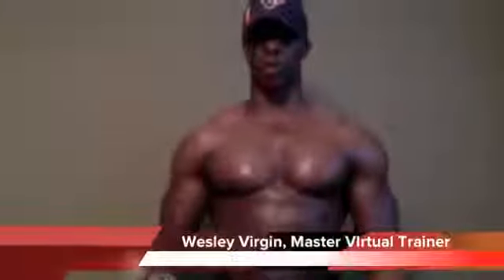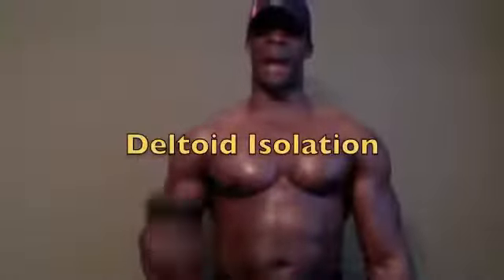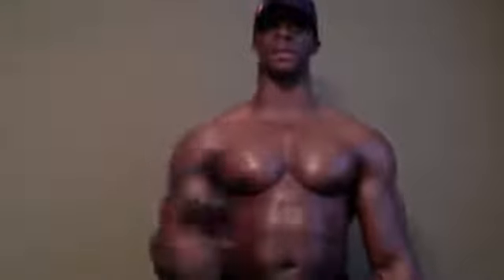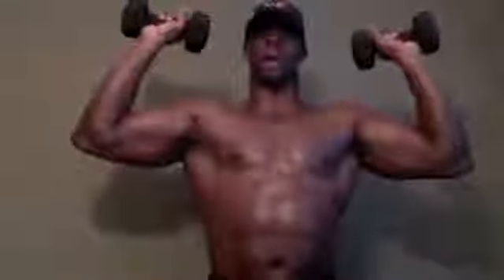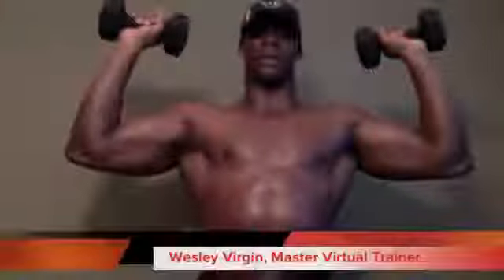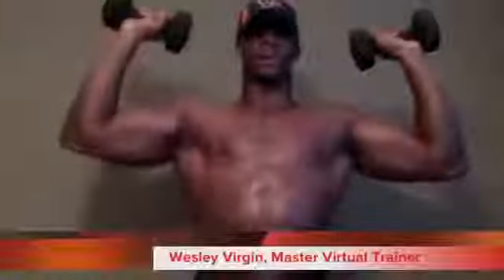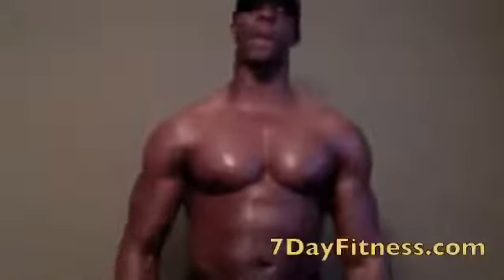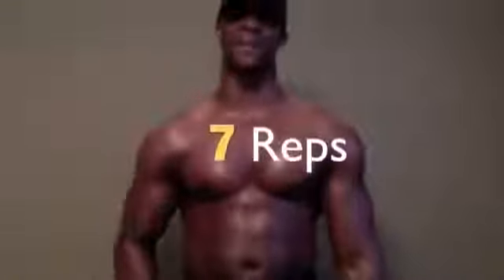The Secret To NICE Shoulders in 7Days Shoulder Workout Home Workout And Weight Loss Motivator!